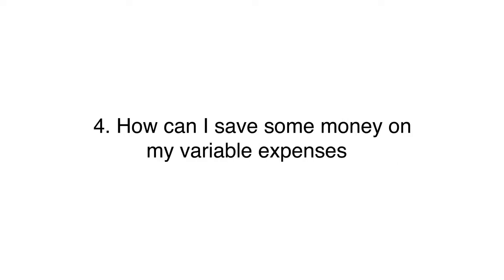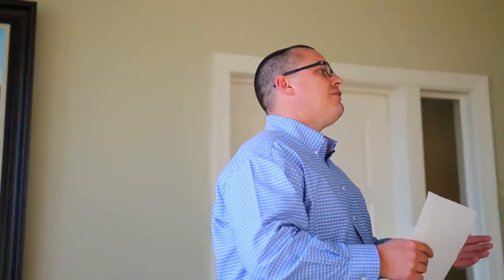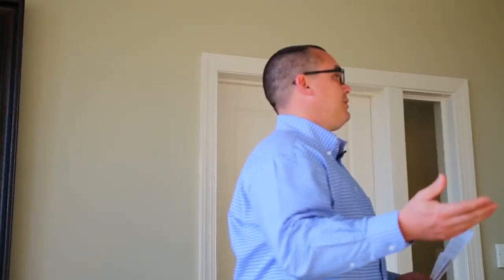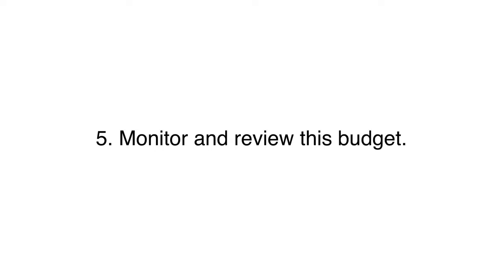5 Steps to a Better Budget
The "B" word doesn't have to be bad. In this short video, Justin answers a client question with 5 powerful tips that could change the way you look at a topic that many people want to avoid... BUDGETING!

TOPICS DISCUSSED:
00:00 Introduction
00:10 How Do I Build a Better Budget?
00:46 Step 1: Identify Your Income
01:01 Step 2: Track Your Expenses
01:19 Step 3: Separate Fixed and Variable Expenses
01:59 Step 4: Cut Unnecessary Expenses
02:38 Step 5: Monitor and Review